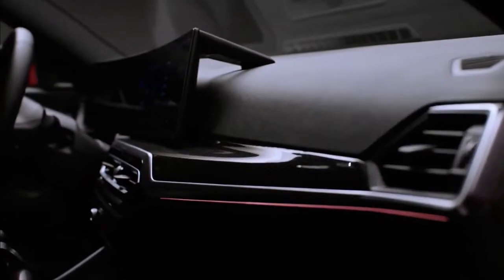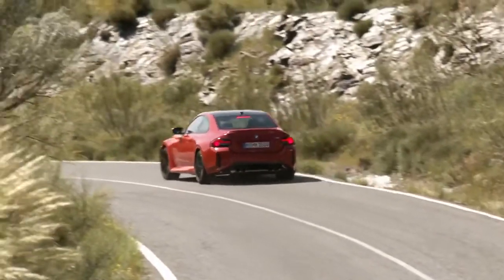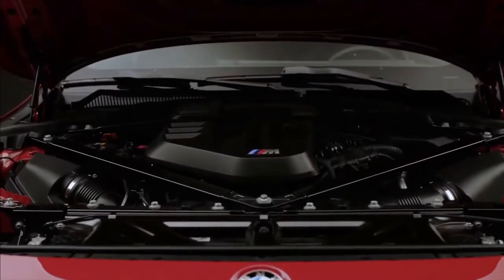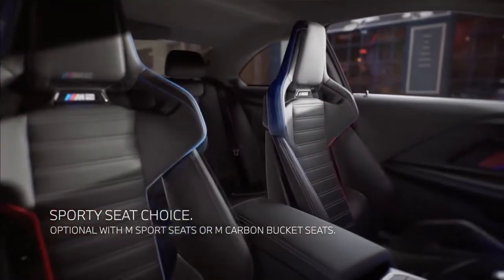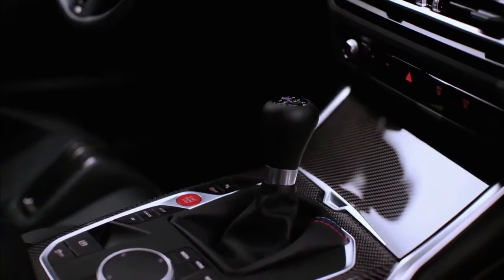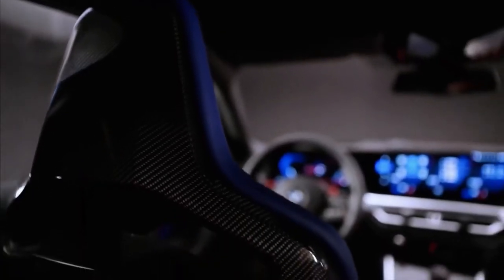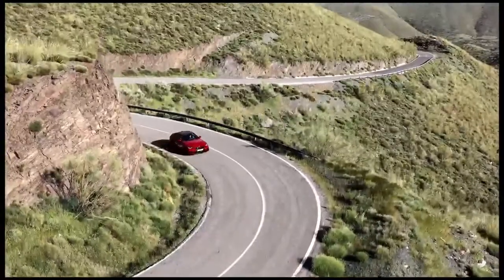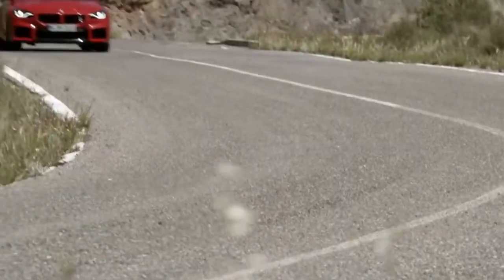New 2023 BMW M2 453HP - Amazing Coupe Design Specs and Driving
BMW's M division has been on a roll lately, introducing new generations of the M3 and M4 that have available all-wheel drive, multiple mid-range models like the new M240i, and even debuting the XM, the first standalone M car since the 1970s. Now BMW has debuted the 2023 M2, the second generation of the M brand's entry-level sports coupe based on the 2 Series.

Thanks to a series of low-quality leaks, we've already been privy to the M2's controversial looks, but I think its design is actually pretty cool and certainly looks better in these official images. Like the 2 Series, it's based on the new M2 has a boxier design with super wide fenders that remind me of a 1980s rally car -- BMW says it's 0.6 inches wider overall than the old M2 and has a 1.5-inch-wider front track. Its kidney grilles are still fairly small and appear molded into the bodywork, with large rectangular lower intakes echoing the shapes. Thankfully, there aren't any fake vents on the front quarter panels or bumpers, and the vertical reflectors in the rear bumper are a nice way to integrate parking sensors.

The M2 uses the same S58 turbocharged 3.0-liter inline-six engine as the current BMW M3, just with a slightly less powerful tune. It puts out 453 horsepower and 406 pound-feet of torque, an increase of 48 hp over the old M2 Competition, but 20 hp down versus the M3. Peak power comes in at 6,250 rpm while peak torque is achieved between 2,650 and 5,870 rpm, and the engine revs to a 7,200-rpm redline. A six-speed manual with rev-matching is standard but an eight-speed automatic is optional, with both transmissions sending power to the rear wheels. BMW says the M2 will hit 60 mph in 4.1 seconds with the manual or 3.9 seconds with the automatic, and top speed is 155 mph as standard or 177 mph with the optional M Driver's Package.

An active rear differential is standard, and drivers are able to select between 10 stages of the stability control. The M2 has a staggered wheel setup for the first time, with 19-inch wheels up front wearing 275/35 tires and 20-inch rear wheels with 285/30 tires. There are six-piston brake calipers with 15-inch discs up front and single-piston calipers with 14.6-inch brakes at the rear, and the M2 offers two settings for pedal feel. Other standard features include adaptive dampers, a variable steering ratio with two settings, and M-specific chassis bracing and suspension components..

Translated titles:
Nuevo 2023 BMW M2 453HP-Increíbles Coupe Especificaciones de diseño y manejo

Neu 2023 BMW M2 453HP-Erstaunliche Coupe Designspezifikationen und Fahrverhalten

Nouveau 2023 BMW M2 453HP-Incroyable Coupe Spécifications de conception et conduite

Novo 2023 BMW M2